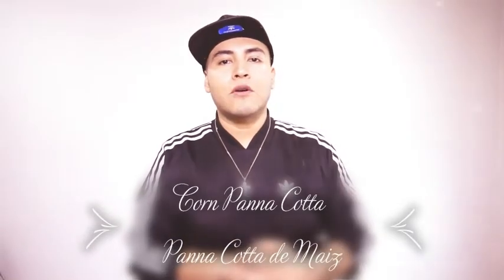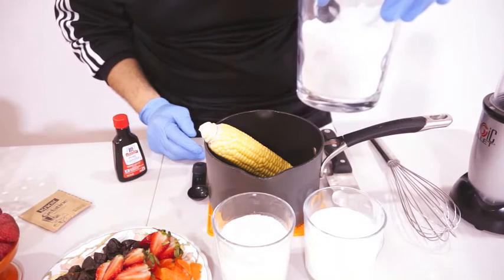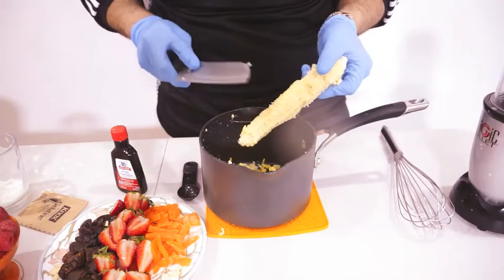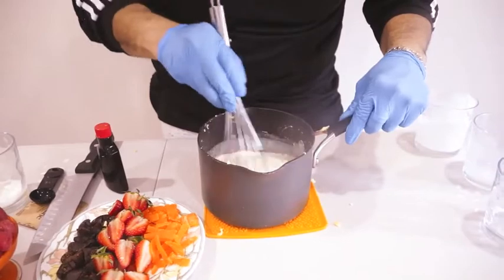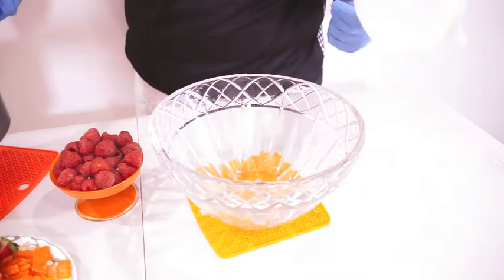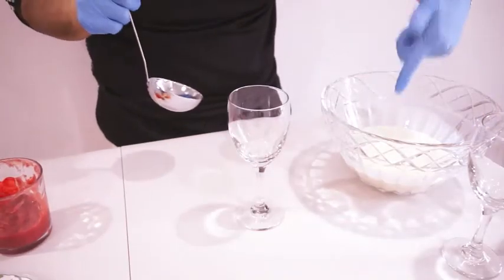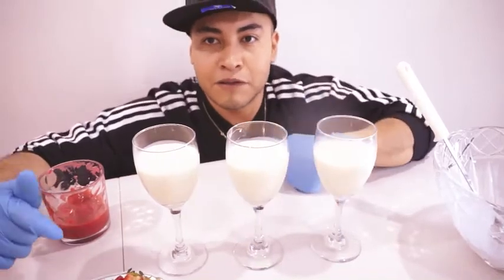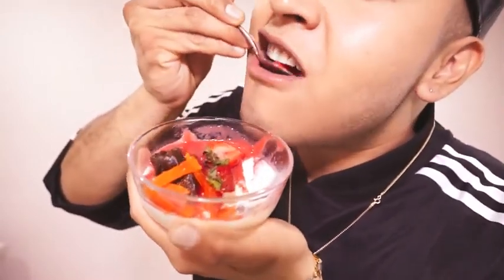Corn Panna Cotta Recipe (SIMPLE & DELICIOUS)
Easy to make with delicious results.
DESSERT